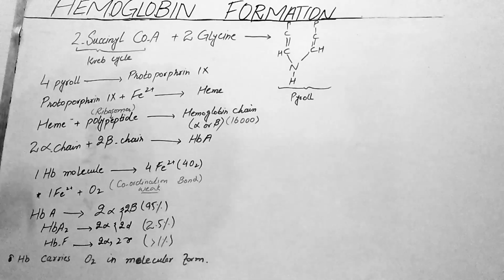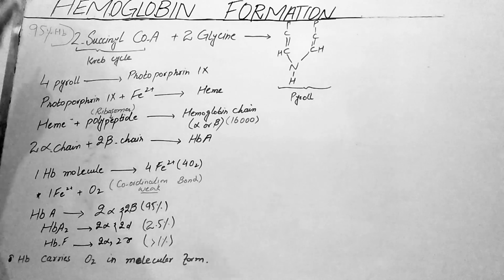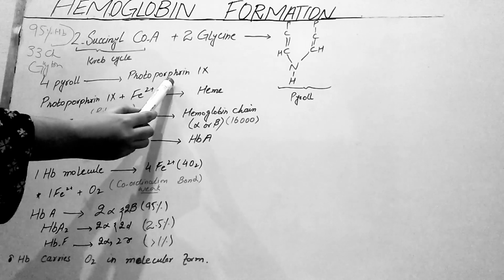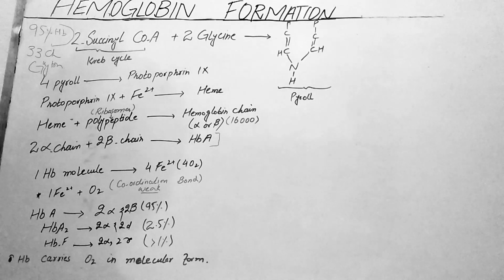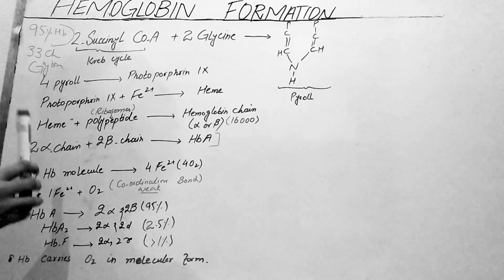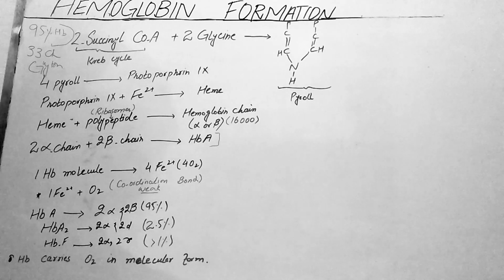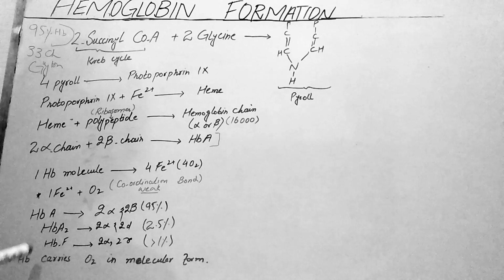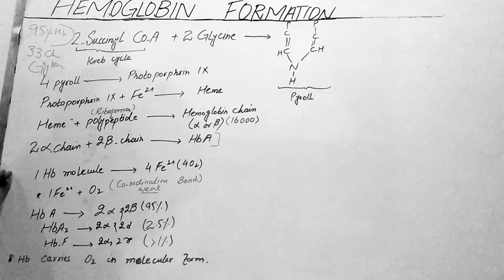Hemoglobin Formation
How hemoglobin forms inside body? How many types of hemoglobin is ? What are the basic steps of hemoglobin Formation?